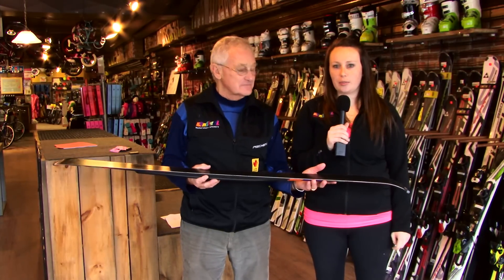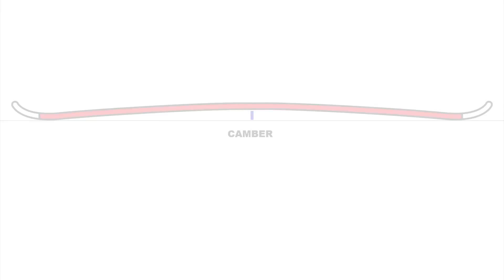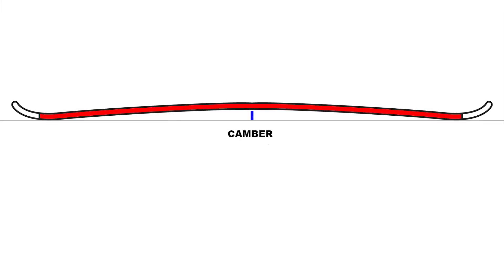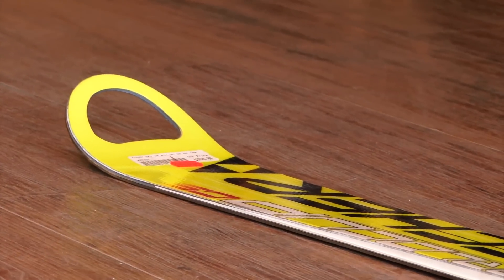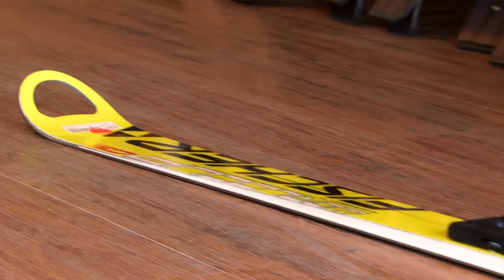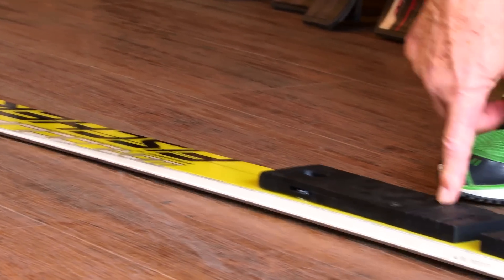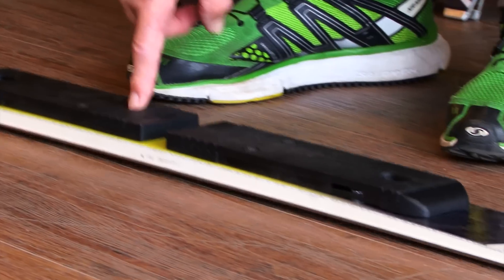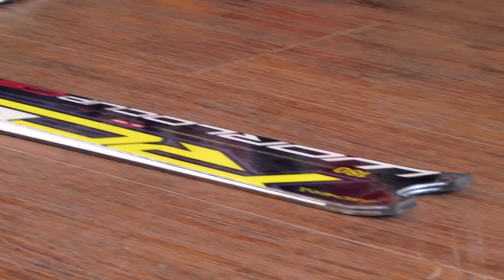Ski and Binding Guide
Choosing the right type of Skis and Bindings can be difficult. With so many options it can be confusing to decide which skis will suit your needs. Follow experts Peter Kunstadt and Zoë Newell as they guide you through the many types and styles of skis and bindings available today.

Read more about the types of skis on our site by clicking

Find more How-To of Skiing articles by clicking Please subscribe to our channel to always be notified of our latest videos. for more great content, How-To of Skiing guides, Ski Resort Tours and Behind the Scenes features.